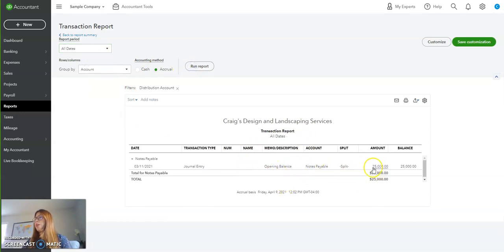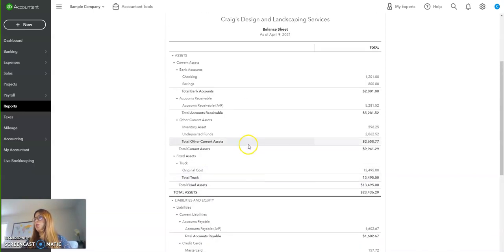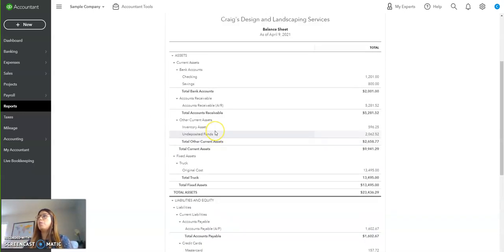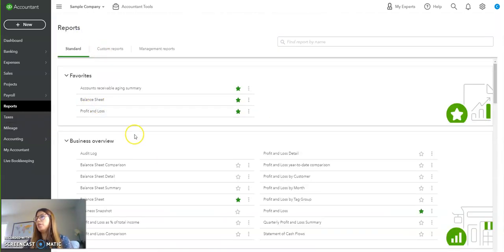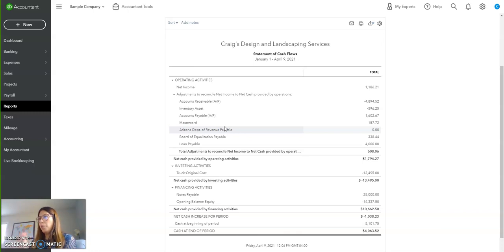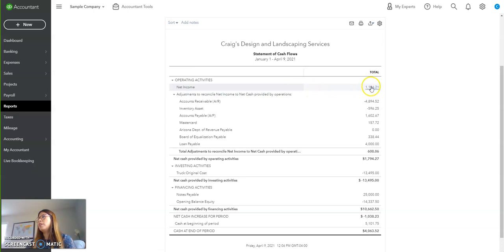Where are my profits in my landscaping business? Bank balance versus profit and loss statement!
Join the thousands of landscaping business owners in our Facebook group